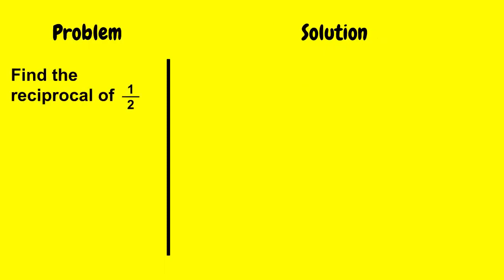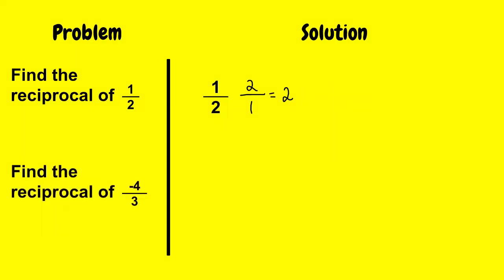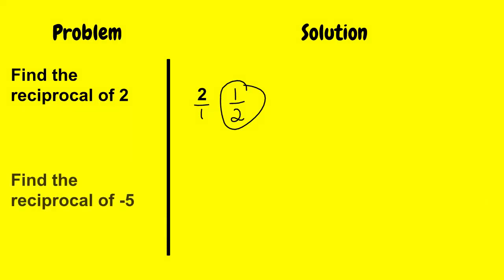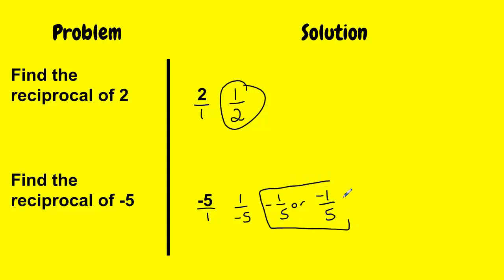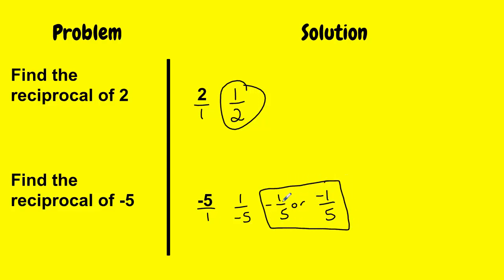How to Find the Reciprocal of a Number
You will learn how to find the reciprocal of any number.